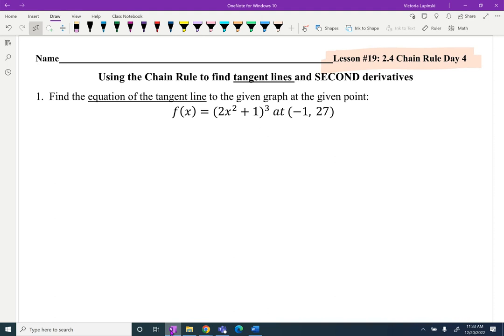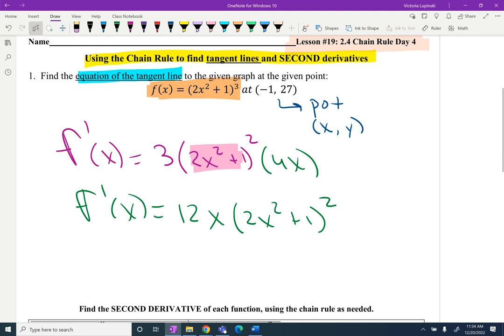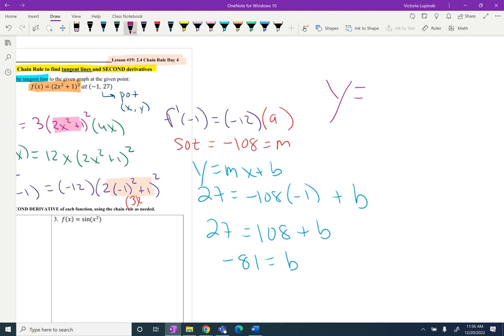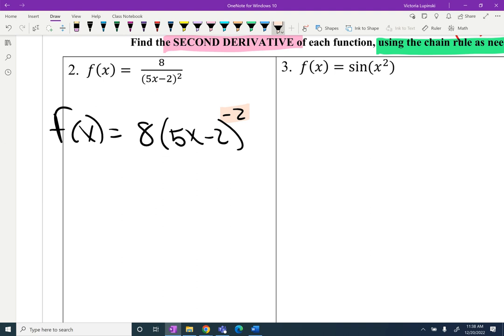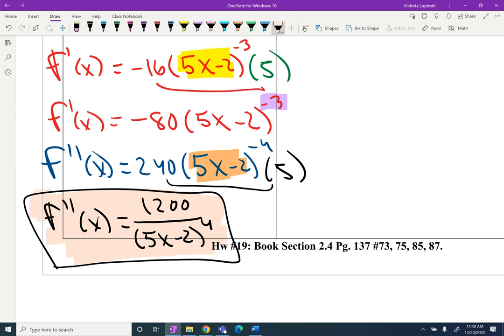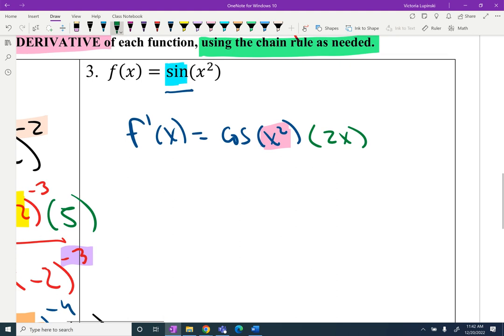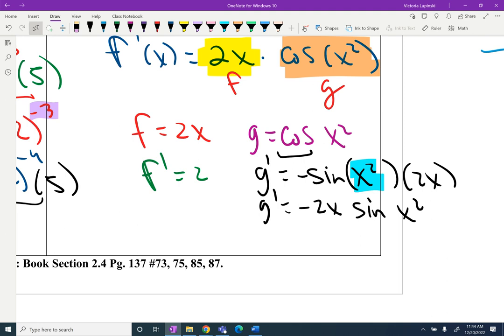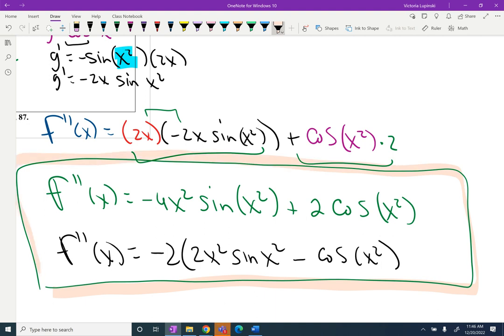Calc Lesson #19 Updated 2022